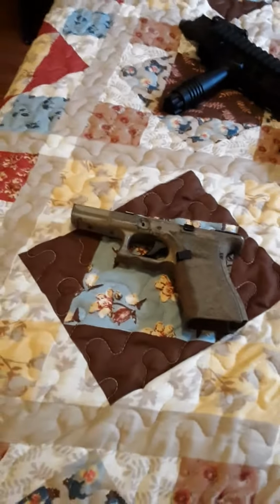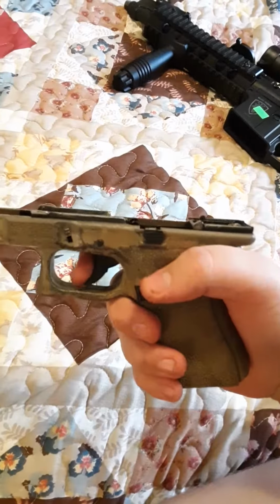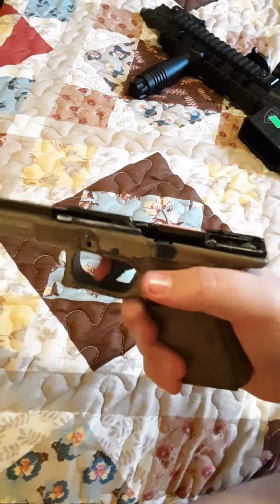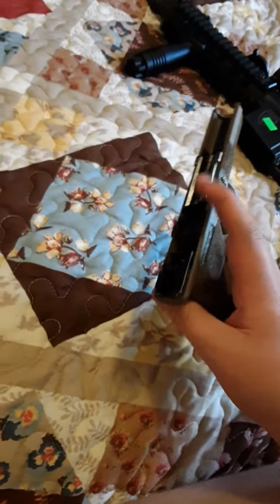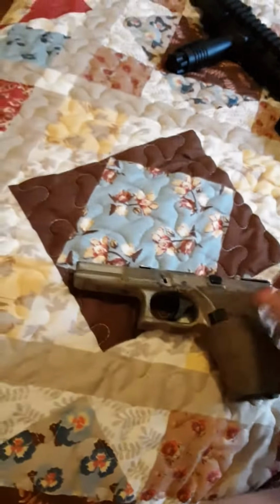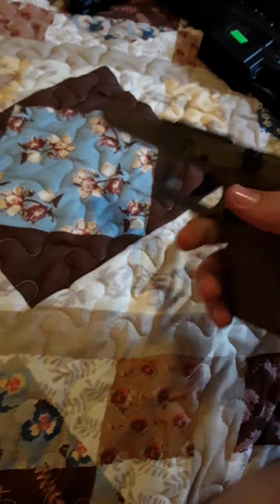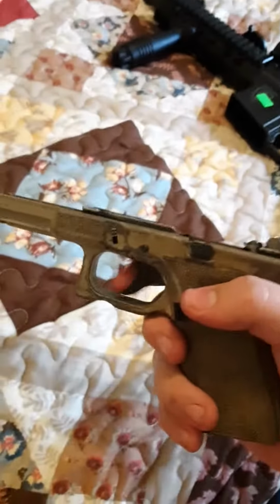WE Glock Trigger Stuck *FIX*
[EDIT: I ended up not getting any footage because my local field was closed.]
This is ridiculous. Why is this even a function??! Atleast now I know my glock has 2 safeties.